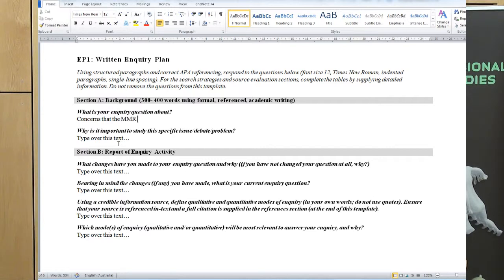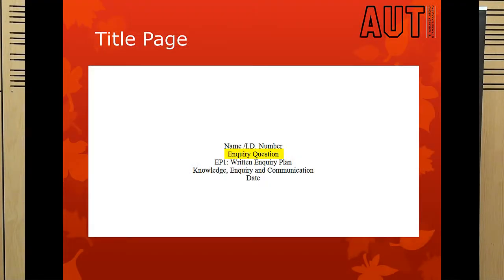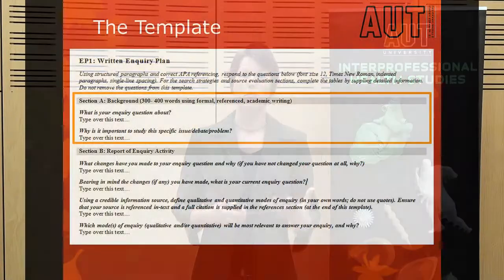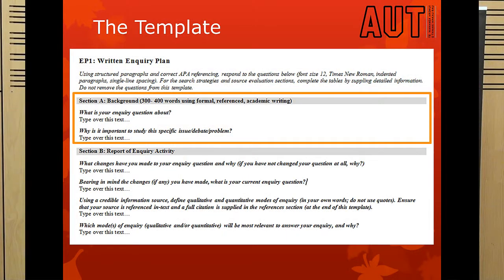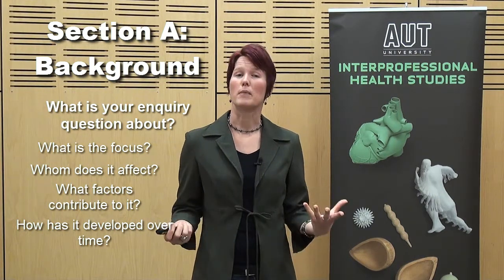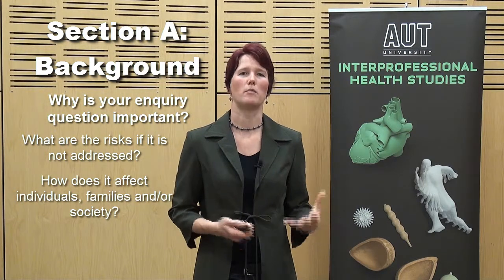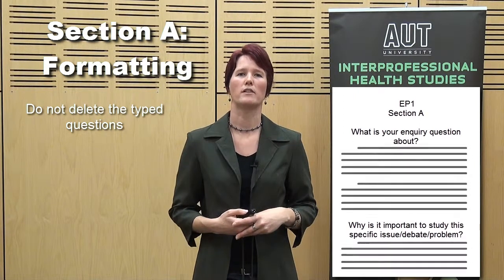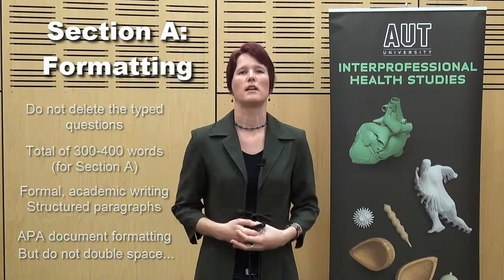Constructing EP part 1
555301ep1A